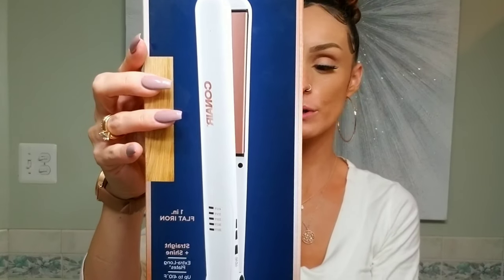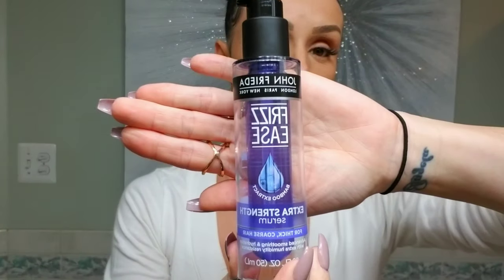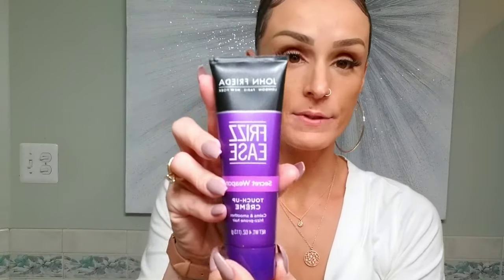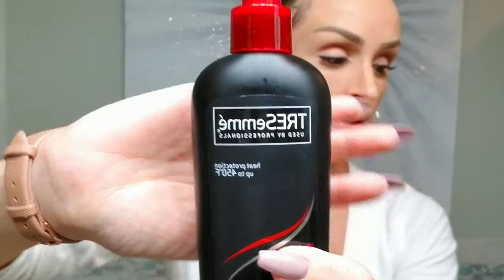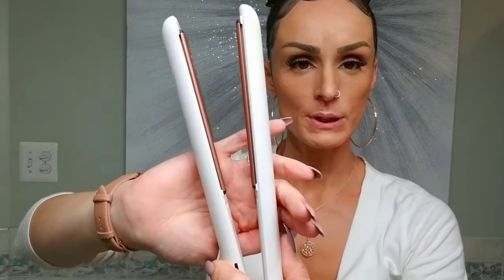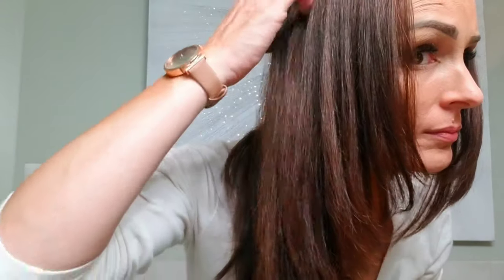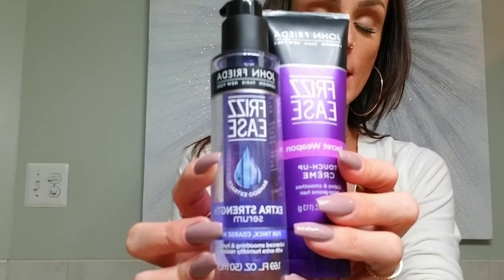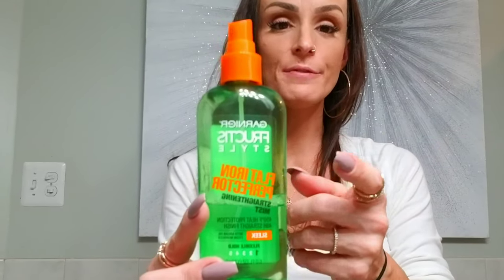Will a $20 Straightener do the job |Conair Double Ceramic Straightener | Frizz Ease Collection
I went to Walmart and I bought a $20 Conair double Ceramic Straightener. Plus I tried out the John Frieda Frizz Ease Collection! So lett's put it to the test and see if it works!?